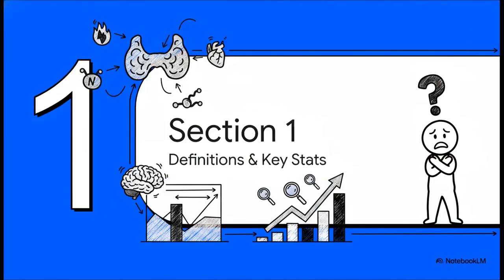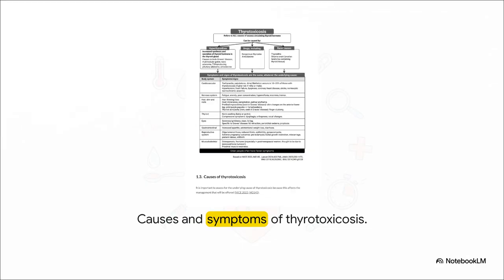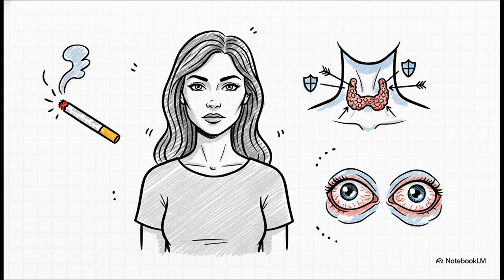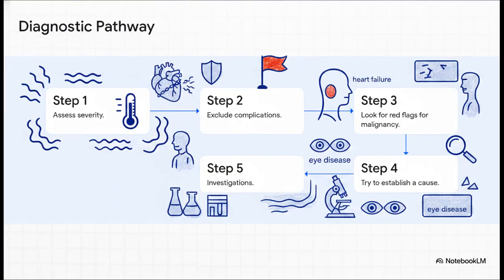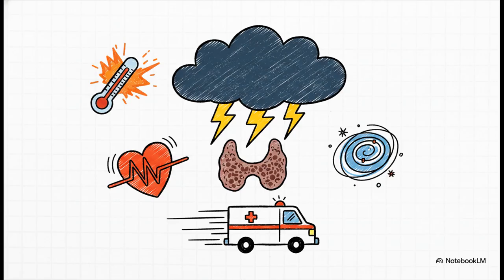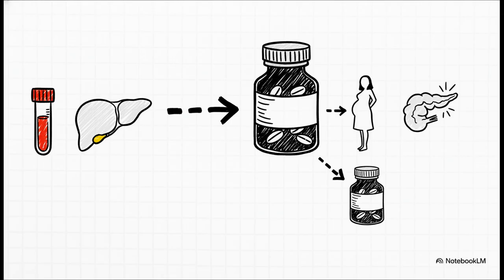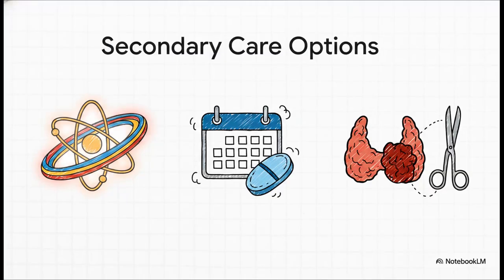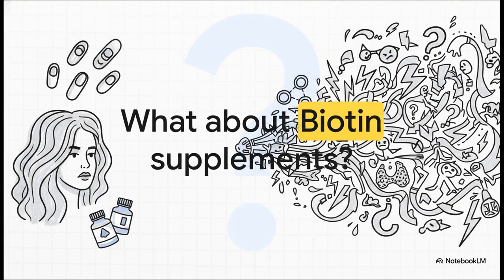Hyperthyroid AKT Review